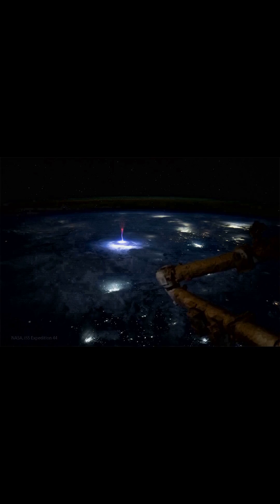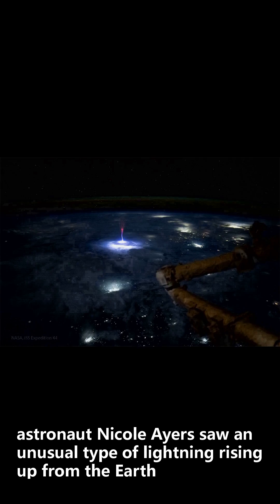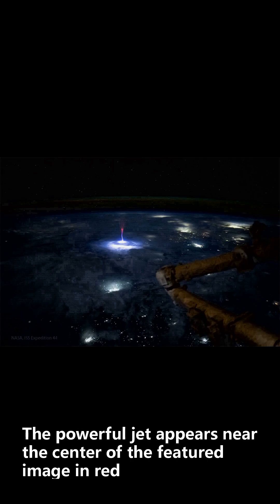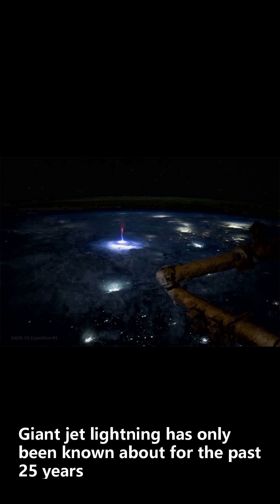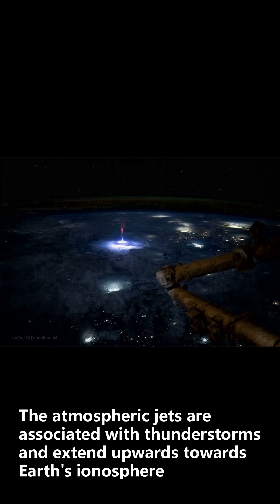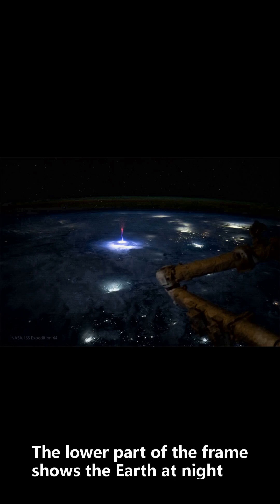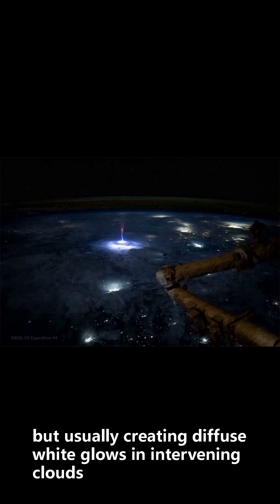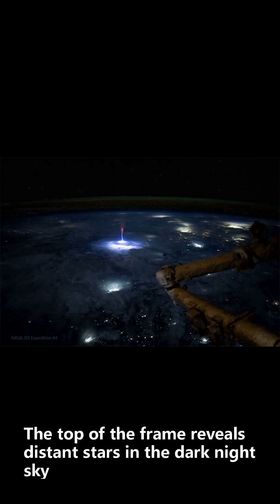2025-09-09 Daily NASA: Up from the Earth: Gigantic Jet Lightning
What's that rising up from the Earth? When circling the Earth on the International Space Station early in July, astronaut Nicole Ayers saw an unusual type of lightning rising up from the Earth: a gigantic jet. The powerful jet appears near the center of the featured image in red, white, and blue. Giant jet lightning has only been known about for the past 25 years. The atmospheric jets are associated with thunderstorms and extend upwards towards Earth's ionosphere.  The lower part of the frame shows the Earth at night, with Earth's thin atmosphere tinted green from airglow. City lights are visible, sometimes resolved, but usually creating diffuse white glows in intervening clouds.  The top of the frame reveals distant stars in the dark night sky. The nature of gigantic jets and their possible association with other types of Transient Luminous Events (TLEs) such as blue jets and red sprites remain active topics of research.